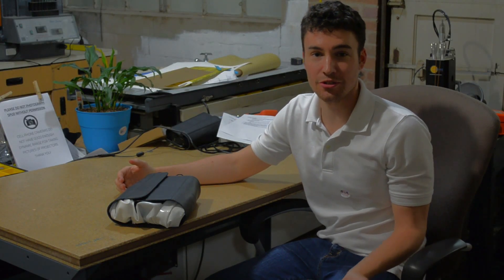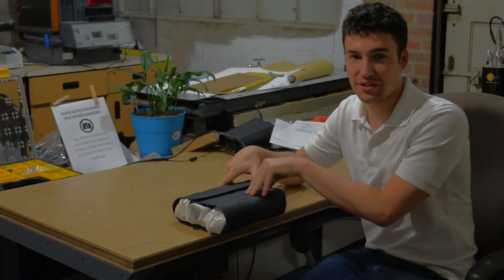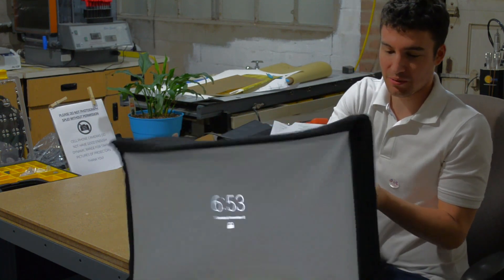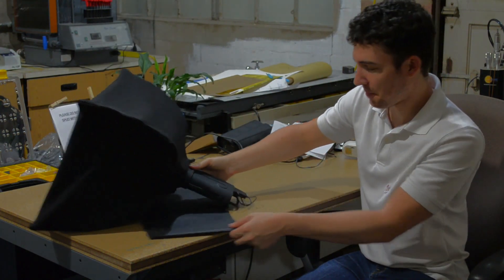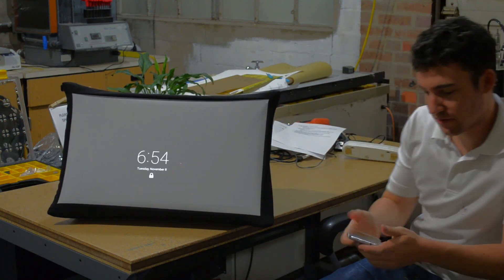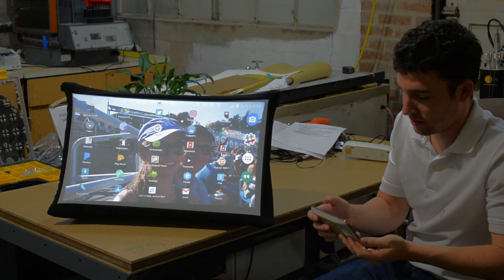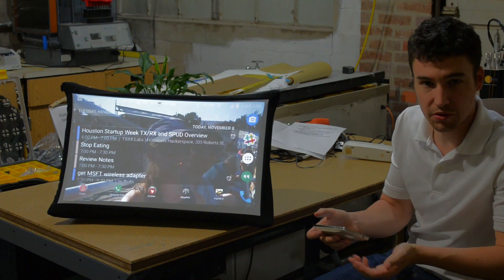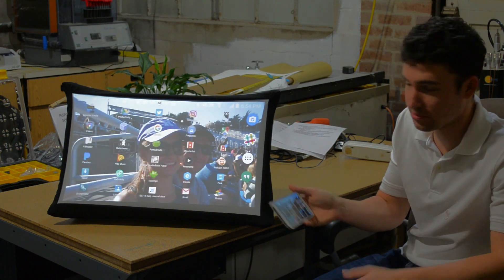SPUD Prototype Demo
See the SPUD prototype in action! Alex wirelessly connects his smartphone to SPUD in seconds.